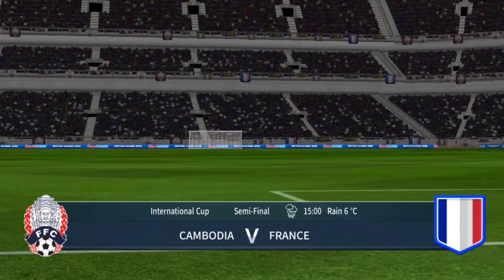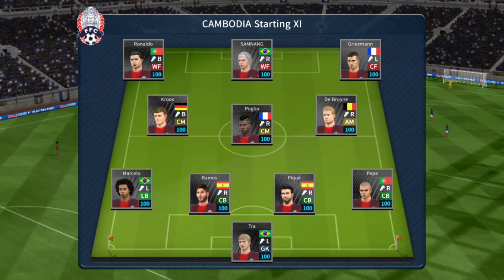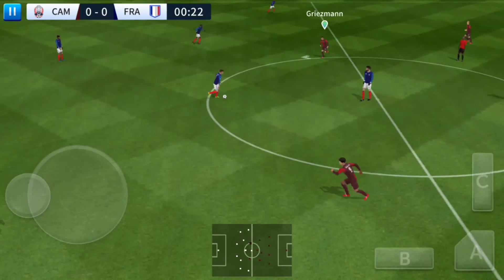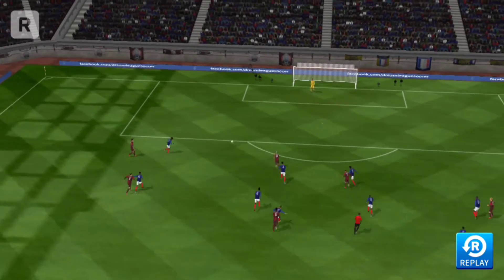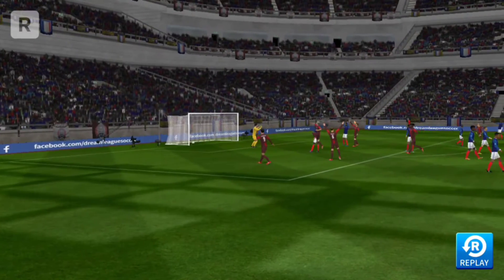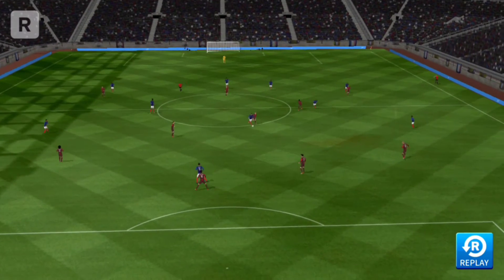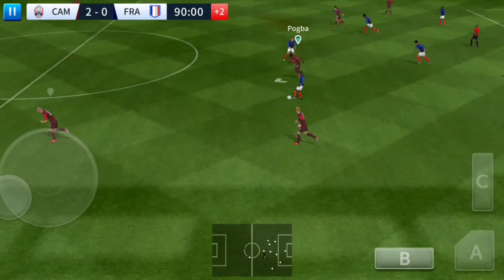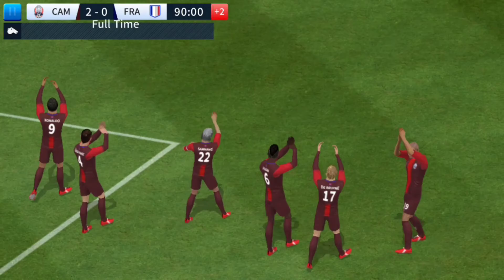Fracne Vs Cambodai all Gole Highlights Football HD